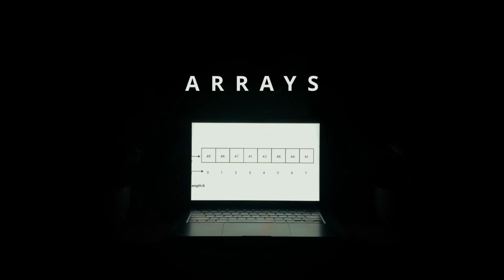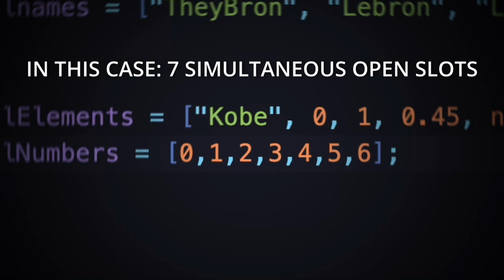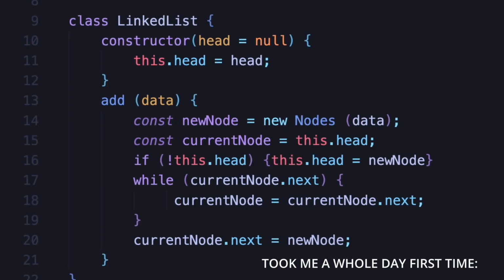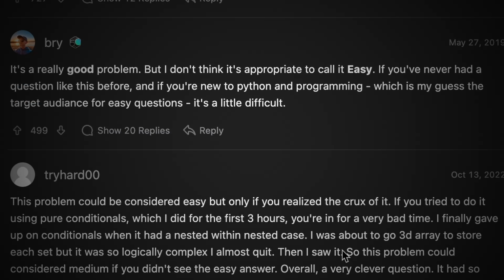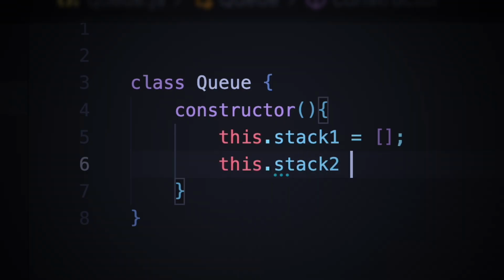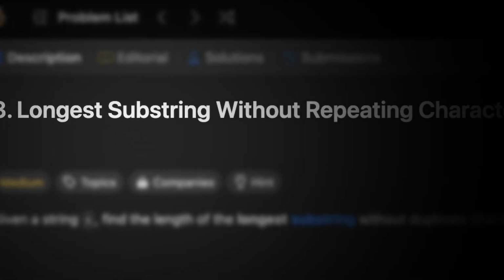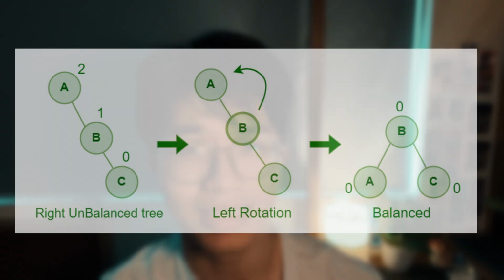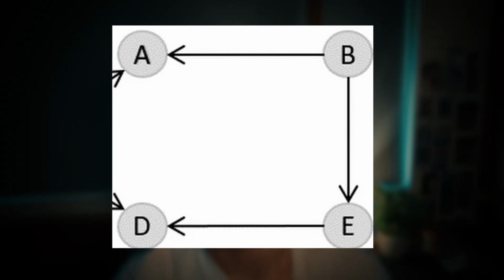I Tried Speedrunning Data Structures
ALL THE NOTES I TOOK WHILE STUDYING (PLS ONLY USE FOR REFERENCE THEY ARE NOT THE BEST WAY TO STUDY DSA)

CHAPTERS:
0:00 Intro
0:36 What Are Data Structures?
1:33 Arrays
4:49 Linked-Lists
8:39 Stacks
11:43 Queues
14:42 HashTables
17:39 Trees
21:18 Graphs
22:41 Ending